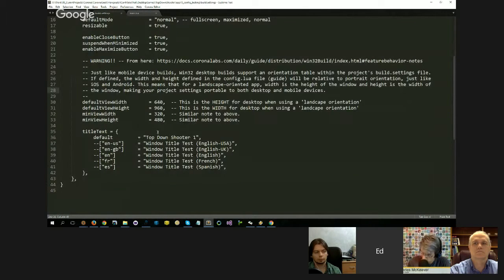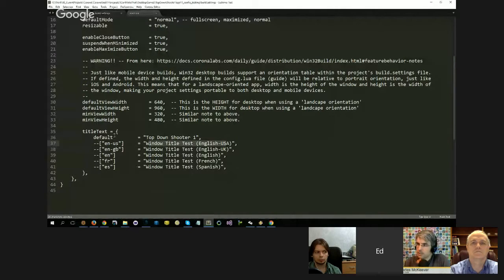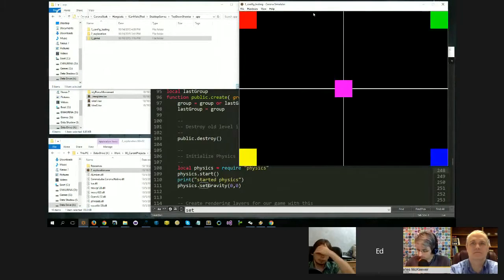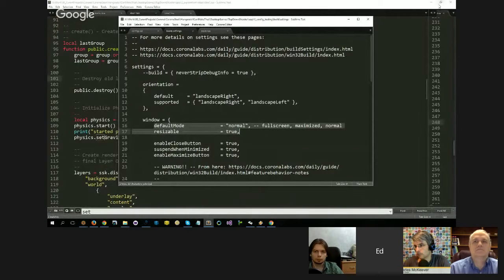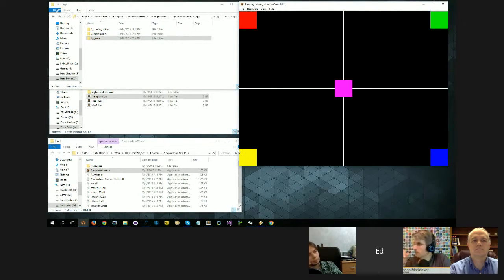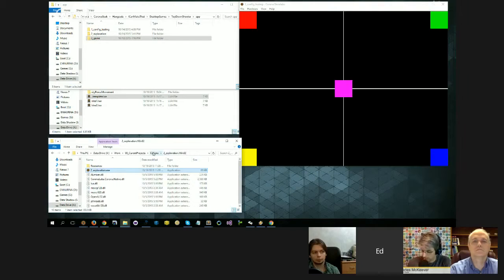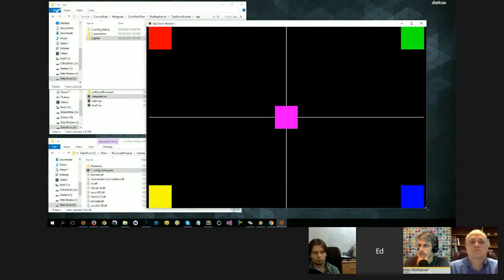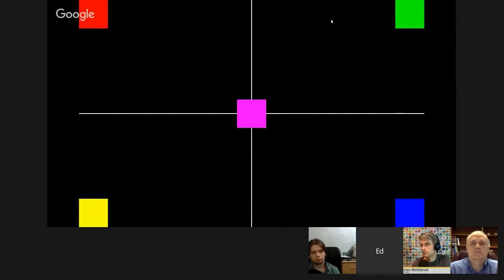CG164- Part 5 - Setting Windowing Modes